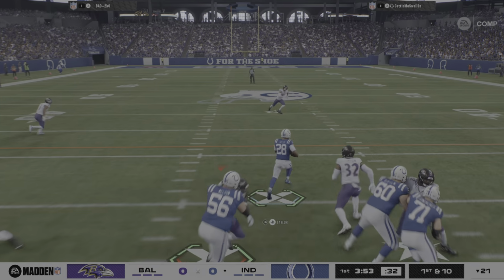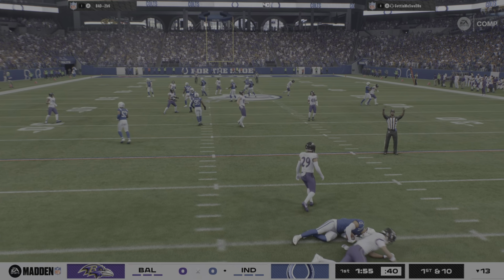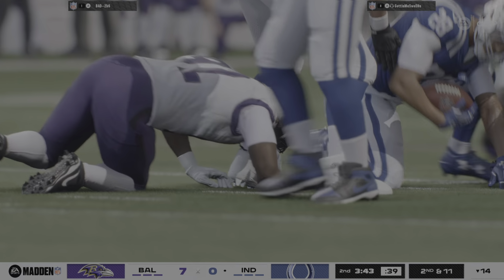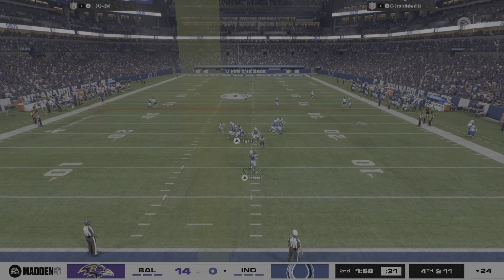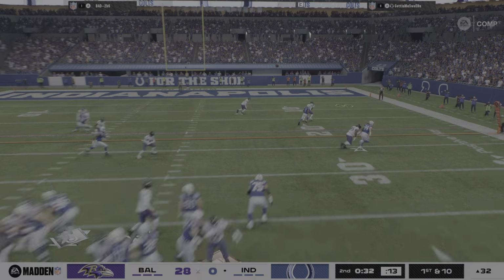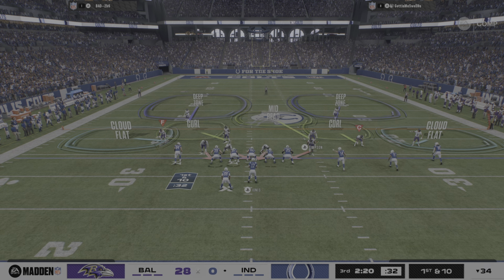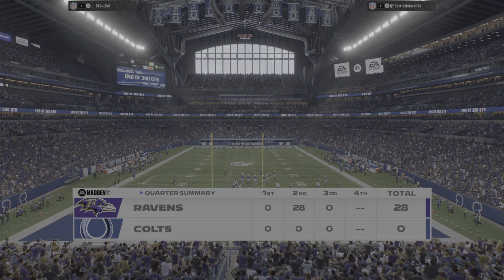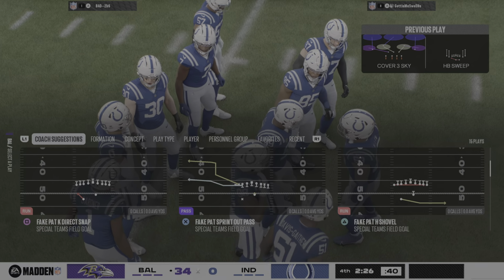Madden NFL 27_20260815081221